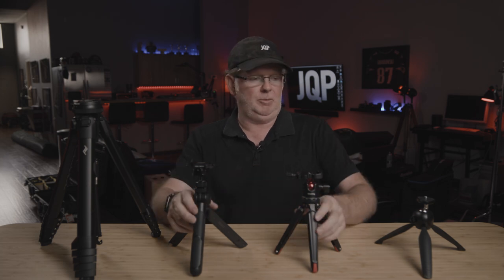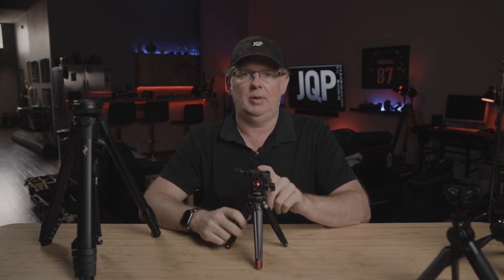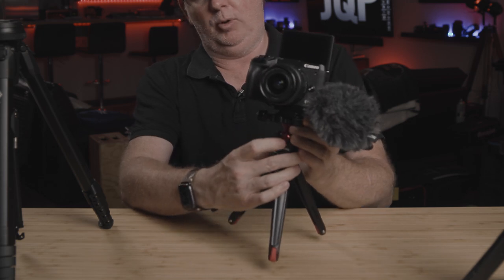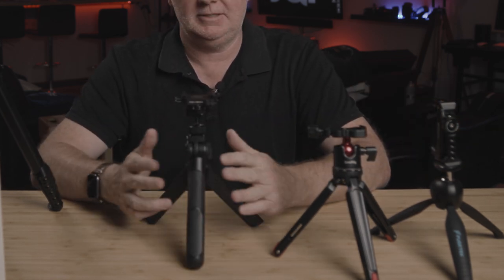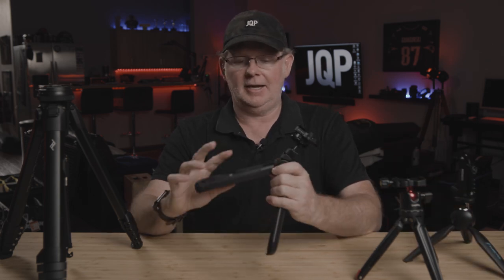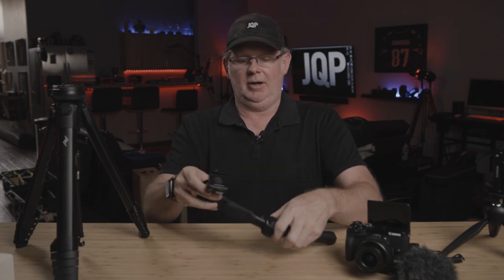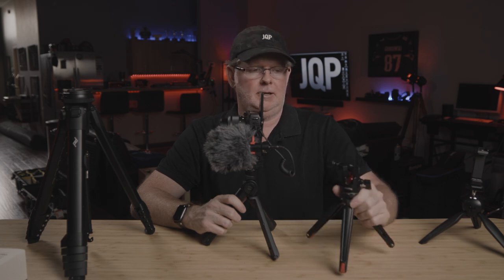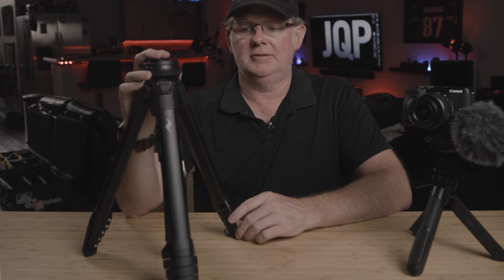Travel Tripods I Use on the Road for Photography, Behind the Scenes and Vlogging!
Comments or questions? Drop em below!

Fugetek Mini Tripod
Smallrig Tripod
Peak Design Travel Tripod

Photek SoftLighter 46"
Rock-N-Roller Cart
Elinchrom Handheld Boom Arm

Canon R5
Canon R6
Canon R6 with 24-105 f/4 Lens

YouTube Gear Links:

Ninja V
Lavalier Mic
Aputure 120D
Another Great(less expensive) Option!
Aputure Light Dome II
Padcaster Teleprompter

Lighting Links:

Profoto B1x(newer model)
Profoto D2
Zoom Reflector
OCF Beauty Dish
Profoto 1'x6' Strip Box
Profoto 1'x3' Strip Box
Profoto OCF SpeedRing
Profoto OCF Grid Kit
Profoto OCF Gel Kit
Wescott 7' Umbrella
Wescott 43" Umbrella

Current Gear Links:

TetherPro USB-C to USB-C Right Angle
Tether Tools TetherPro USB 3.0 to Micro-B Right Angle Cable, 15'
Tether Tools TetherPro USB 3.0 to USB Female Active Extension, 16'
Think Tank Photo Pixel Pocket Rocket Memory Card Case
X-Rite ColorChecker Passport Photo 2
B + W Circular Polarizer
Pelican 1550 Case With Padded Dividers (Black)